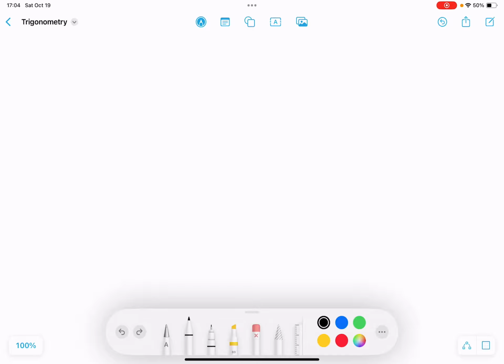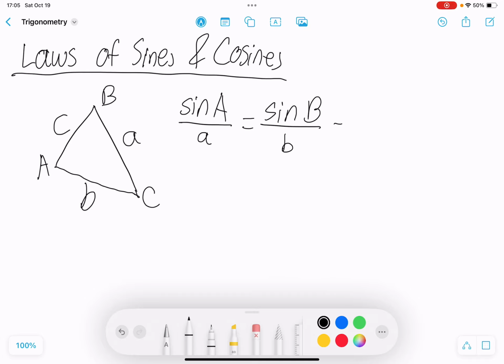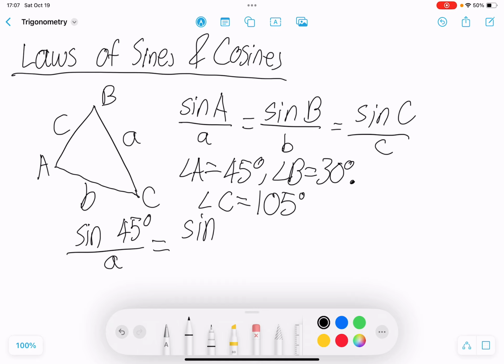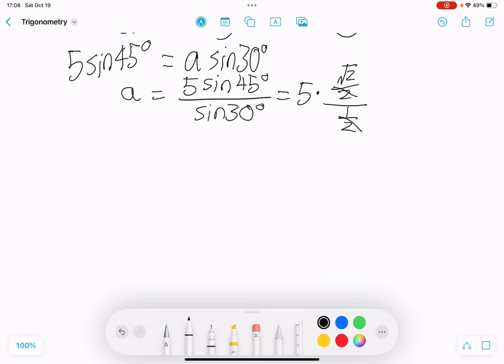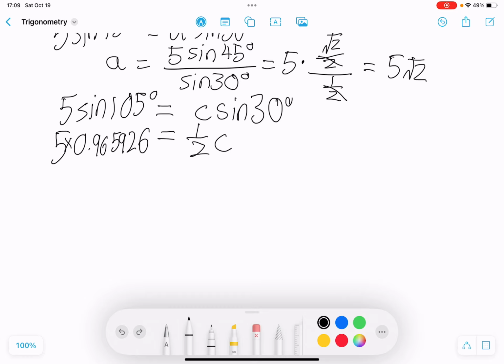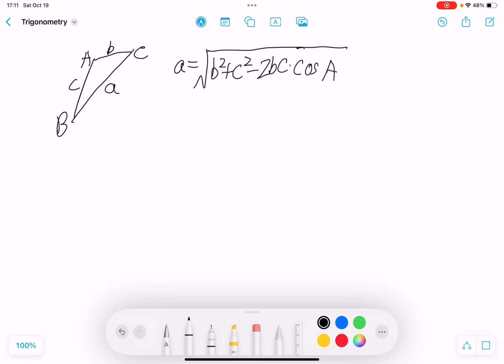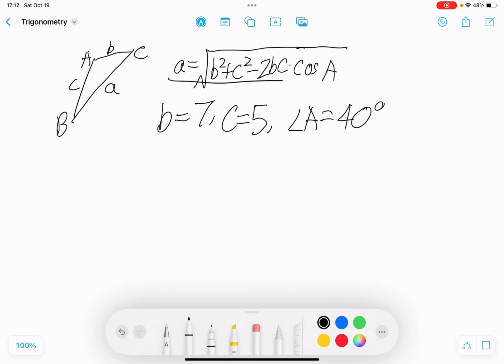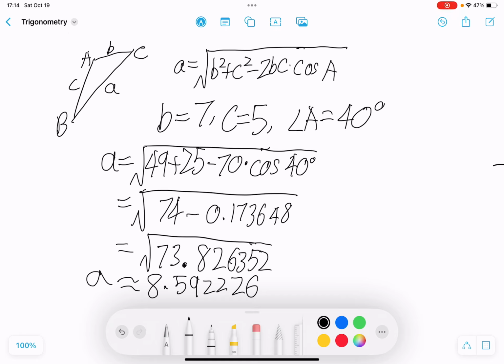Trigonometry Laws of Sines and Cosines